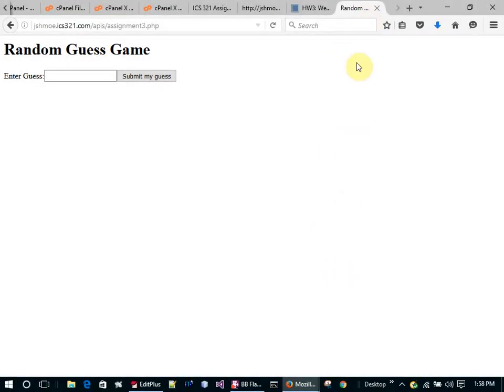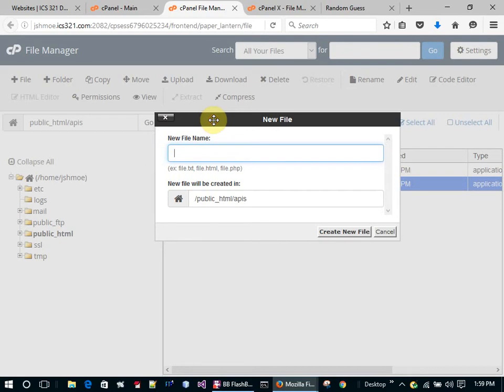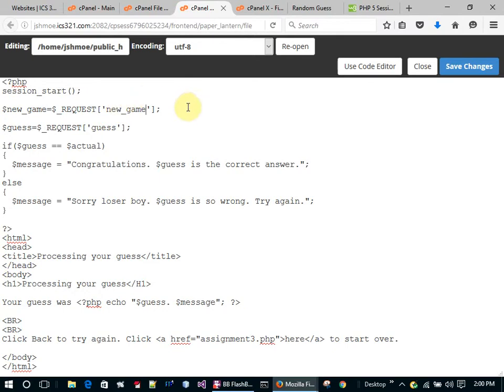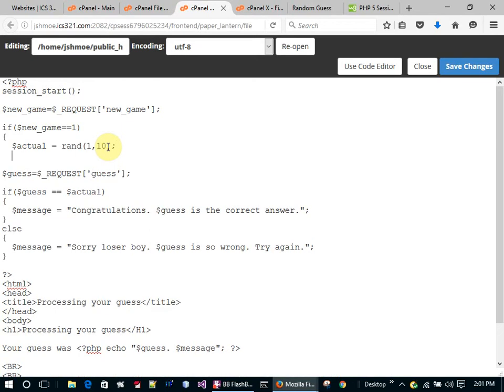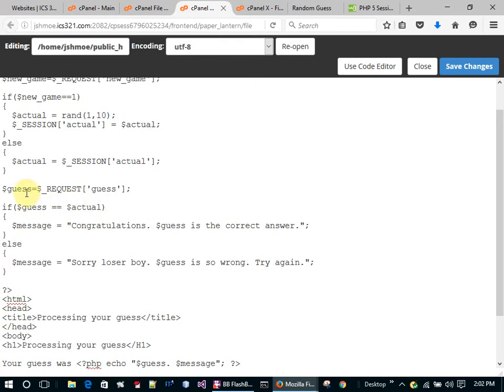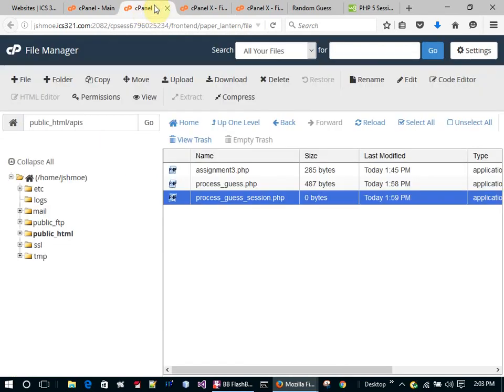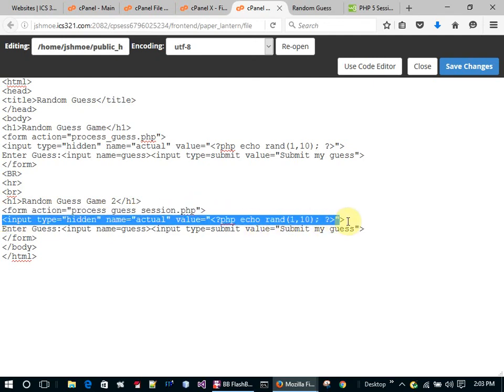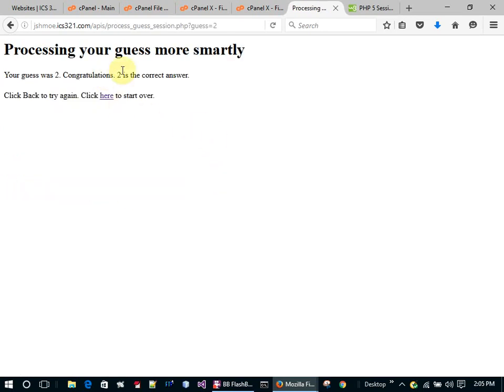ICS 321 Part 2: Random Guess Program using PHP only - Sessions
This is the second of a series of videos that show how to build a Random Number Guess program using PHP and MySQL using just cPanel. This part adds session variables.